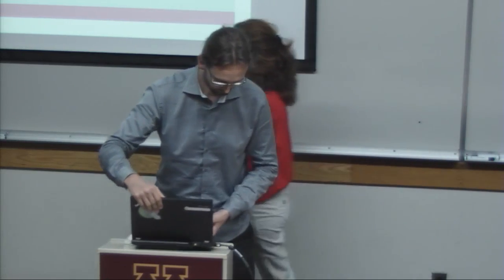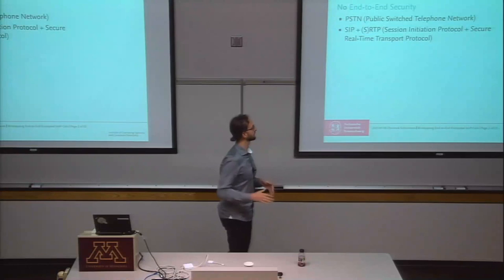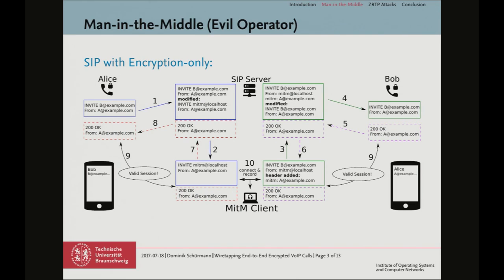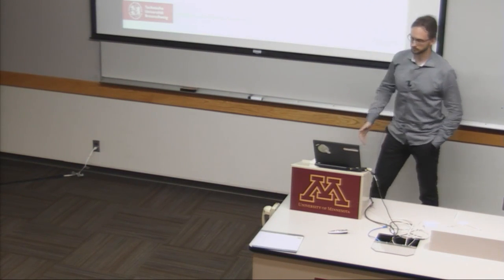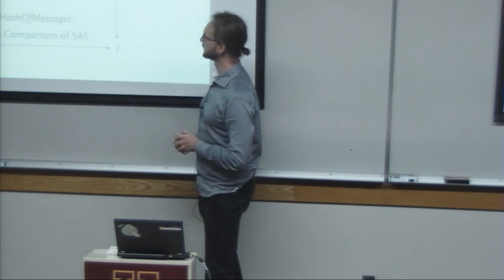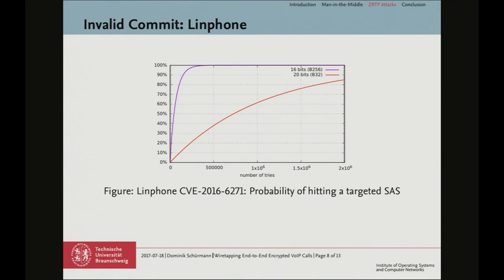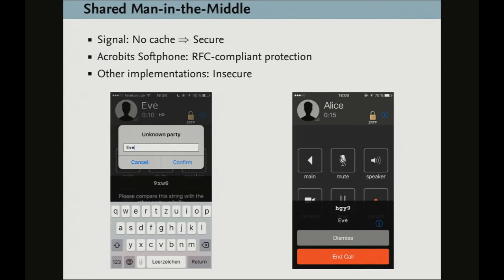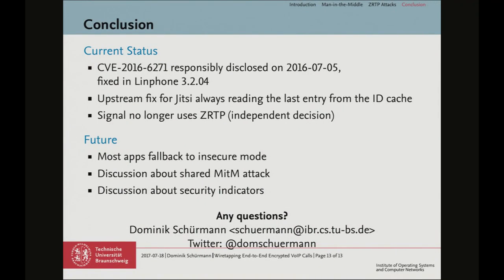Dominik Schürmann - Wiretapping End-to-End Encrypted VoIP Calls: Real-World Attacks on ZRTP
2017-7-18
Title: Wiretapping End-to-End Encrypted VoIP Calls: Real-World Attacks on ZRTP
Speaker: Dominik Schürmann (TU Braunschweig)